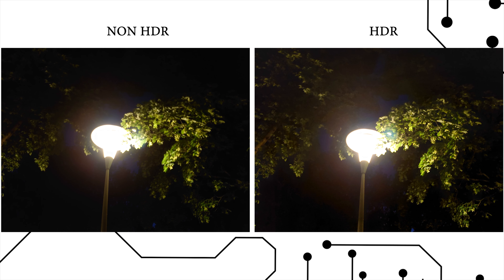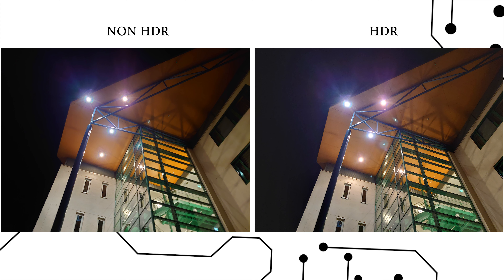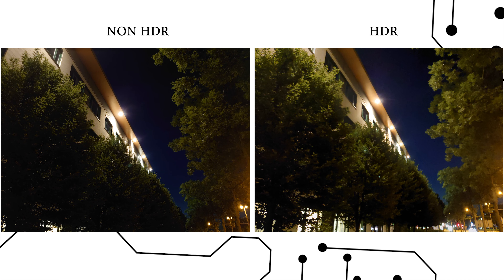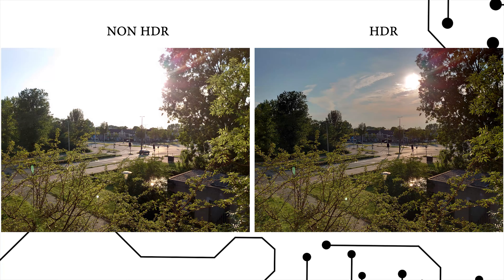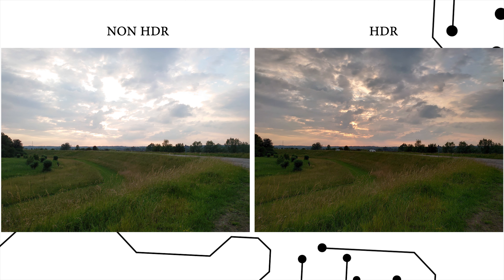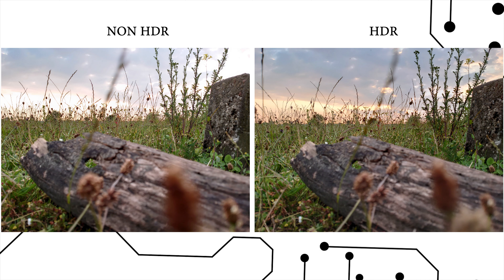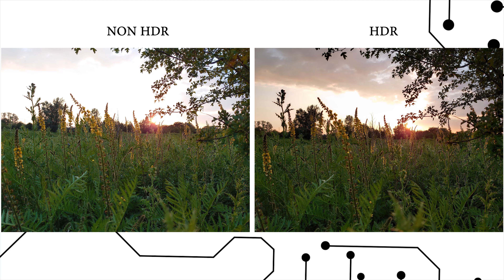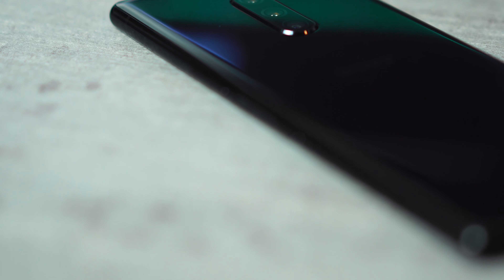Sony Xperia 1 HDR ON VS HDR OFF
So the Sony Xperia 1 is a phone that managed to impress me with the display itself, but with the camera there are without a doubt things they need to work on, but today we are testing between the HDR off vs the HDR on in manual mode seeing how it is not in the automatic settings.

In manual I kept everything automatic but just put the HDR mode on.

Gear Used:

Canon 200D:

Ashanks 31" motorized Glider:

Rode NT1A:

Neewer Nw-6 Vocal Booth:

P.c setup setup:

Ryzen 2700x:

Cooler Master Cooler:

Gigabyte AORUS AX370:

Corsair LL120RGB coolers:

Ballistix Sport LT 8GB DDR4 2666mhz:

Seagate 6TB ironWolf Hard Drive: